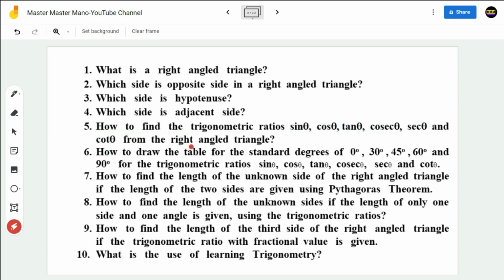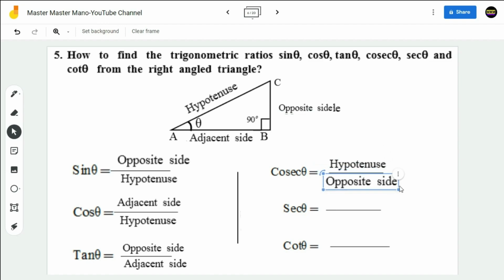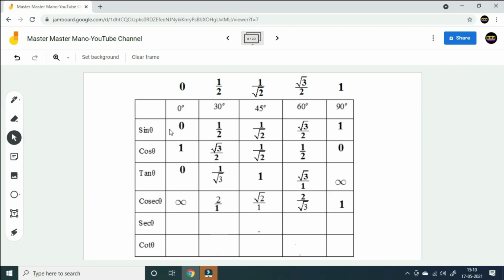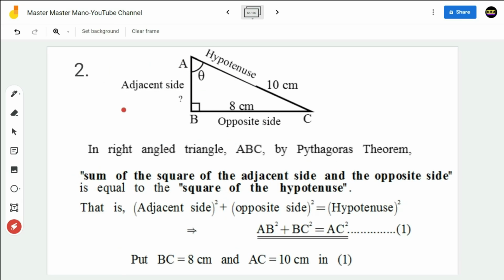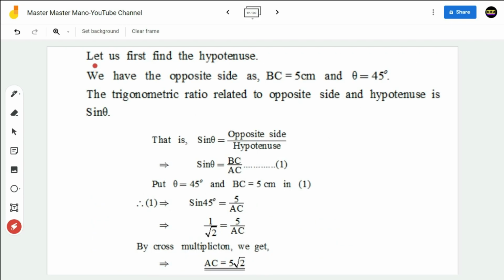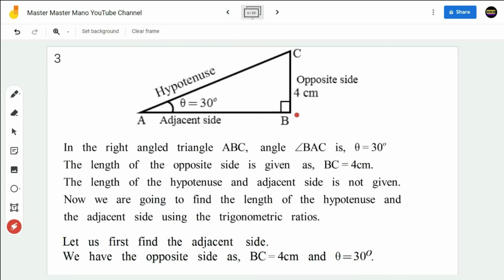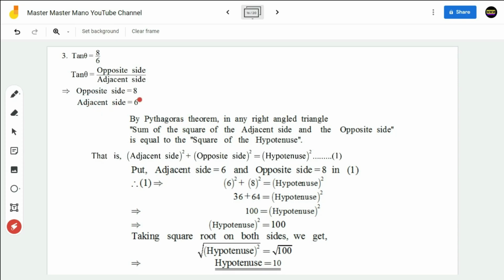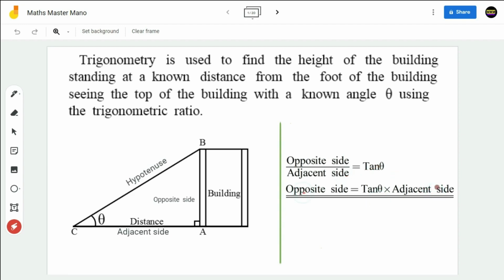Introduction to Trigonometry